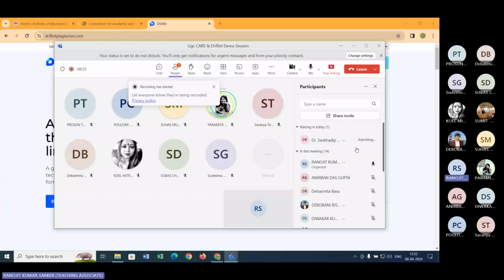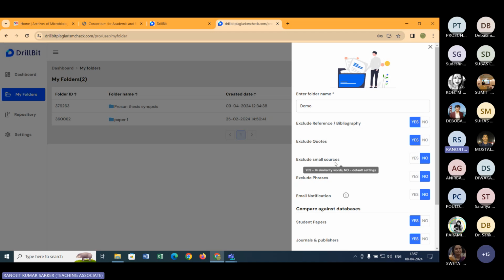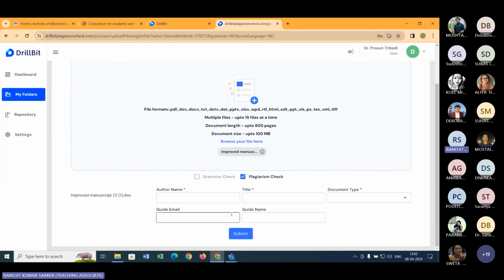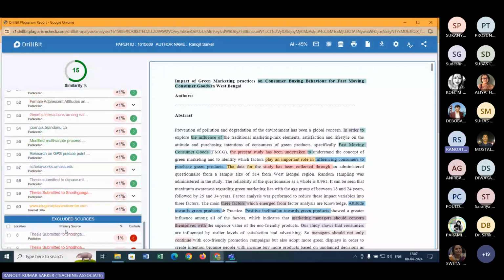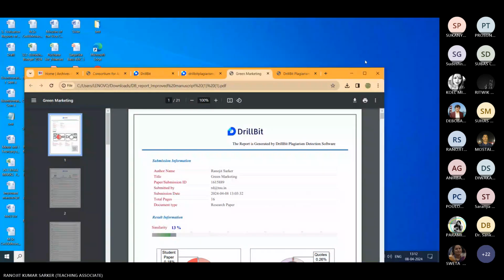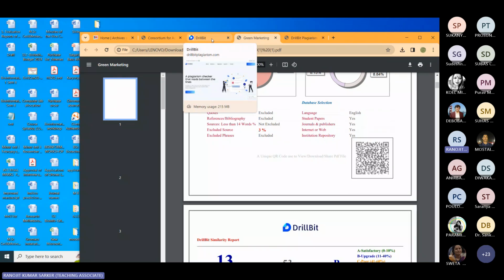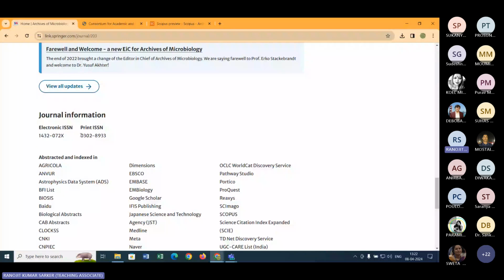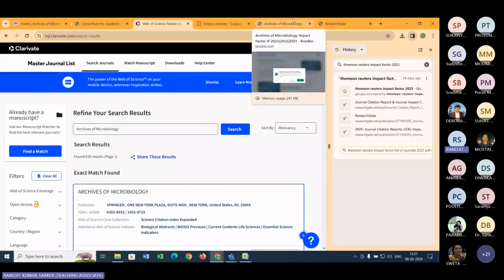Ugc CARE & Drillbit Demo Session 20240408 125202 Meeting Recording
Demonstration on how to use Drillbit for plagiarism checking. How to select the UGC CARE lister journal was also explained.